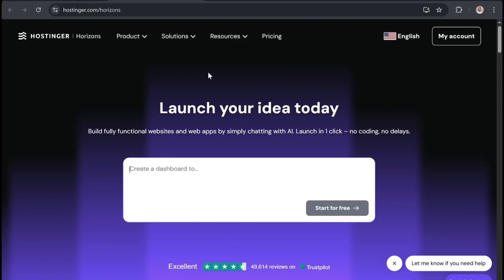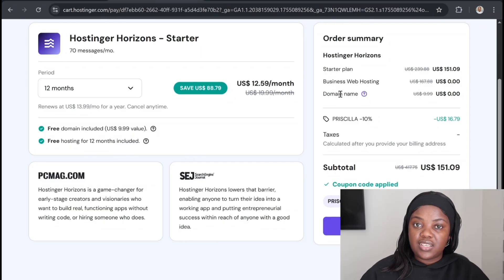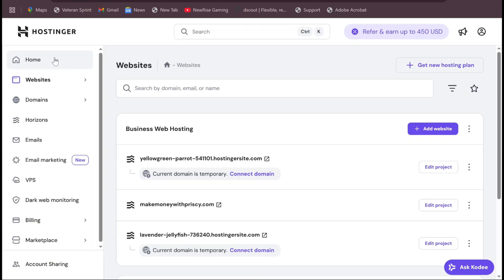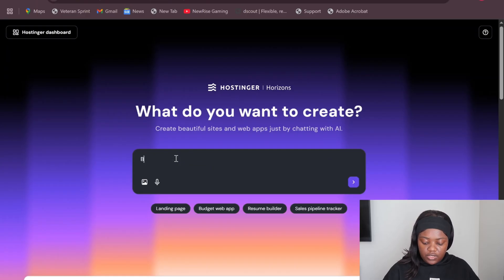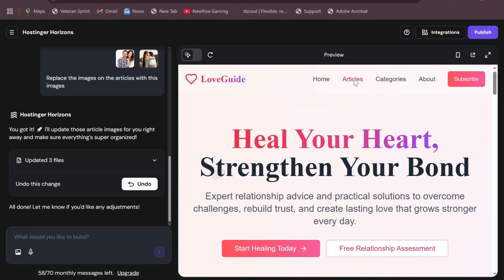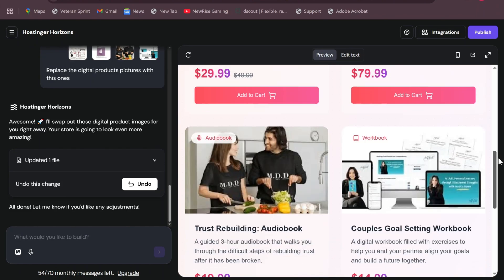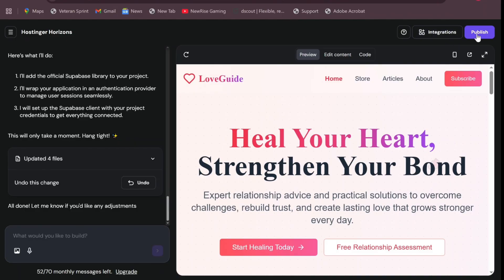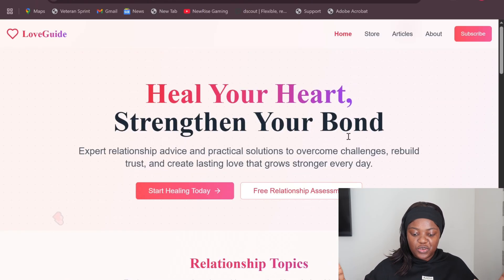How to build a website in 10 minutes | Ai Website Builder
Launch the idea you’ve been sitting on TODAY with Hostinger Horizons,

Hostinger Horizon is an AI-powered website builder that helps you create professional, responsive websites quickly—no coding required. It offers customizable templates, SEO tools, and eCommerce features, making it perfect for entrepreneurs, bloggers, and businesses seeking an affordable, user-friendly solution. 🚀🌐